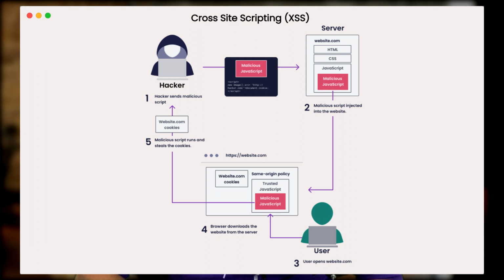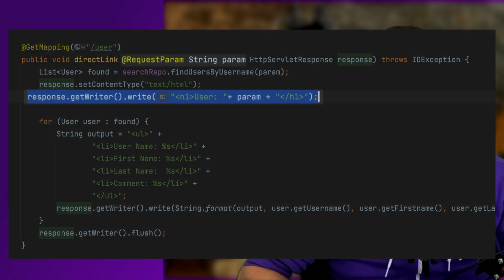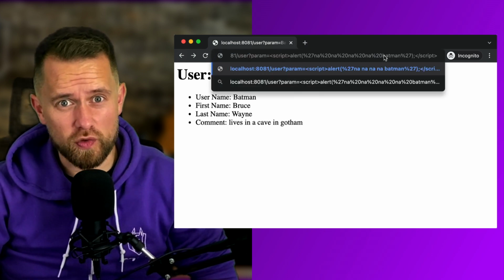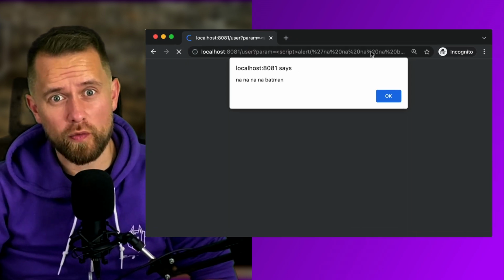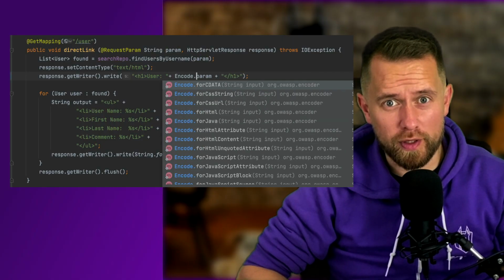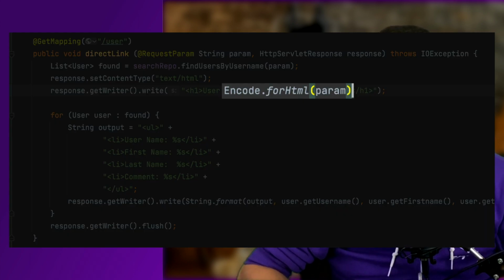Java Security Tip: Sanitize user input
Java Security Quick Tip: Always sanitize user input before you display it in your web app. Displaying user input without proper validation or sanitization can lead to cross-site scripting (XSS) security issues.

With the OWASP Encoder library, you can escape scripts and be positive that they will not be executed in the users' browser.

In this video, I will answer the following questions:

- How to handle cross-site scripting (XSS) in Java?
- How can I prevent reflective XSS?
- Can I do something to prevent a stored XSS attack?

Snyk helps software-driven businesses develop fast and stay secure. Continuously find and fix vulnerabilities for Java and many other languages.